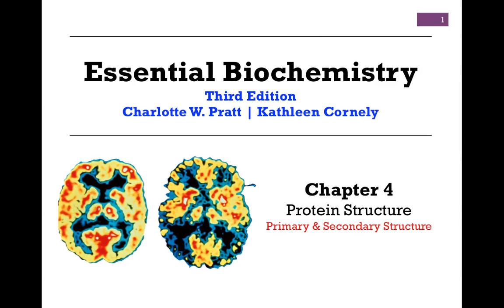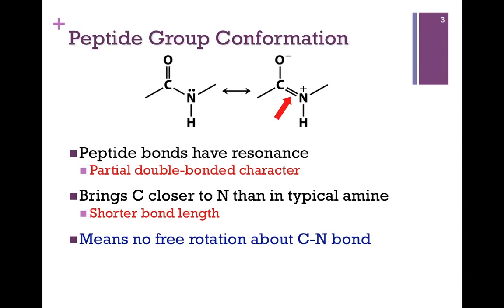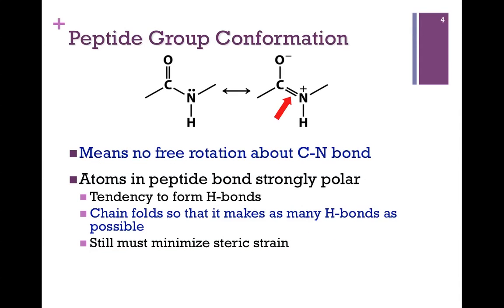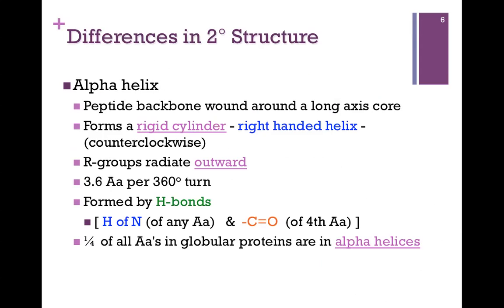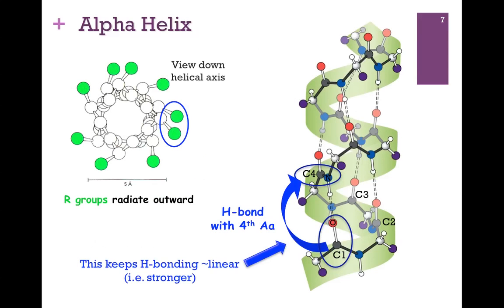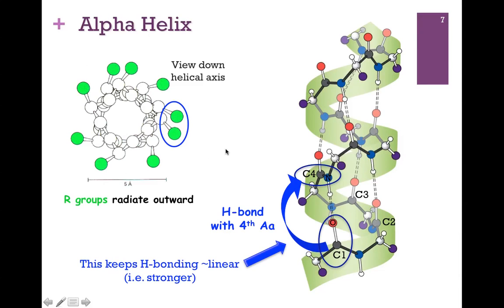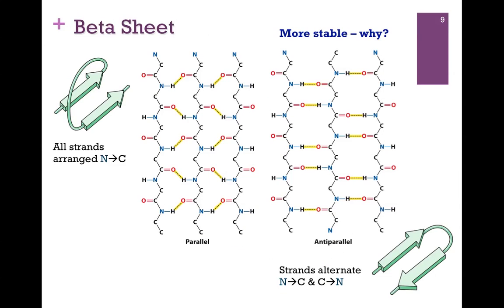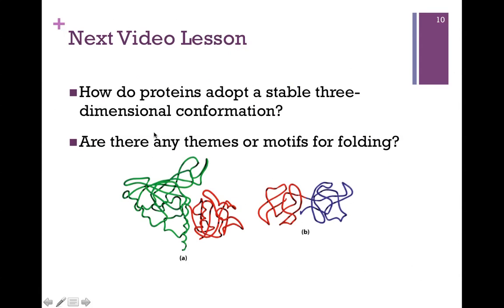018-Primary & Secondary Structure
Review of principles behind formation of primary and secondary structure of proteins